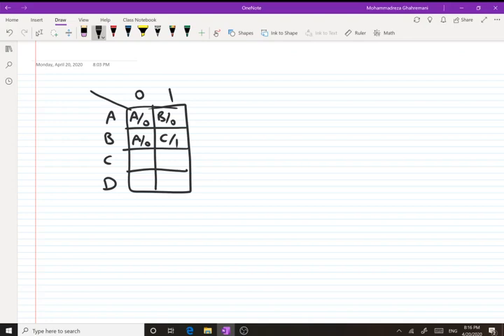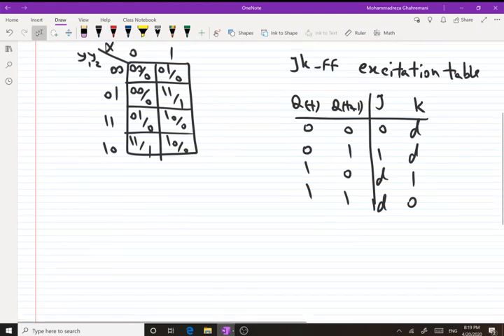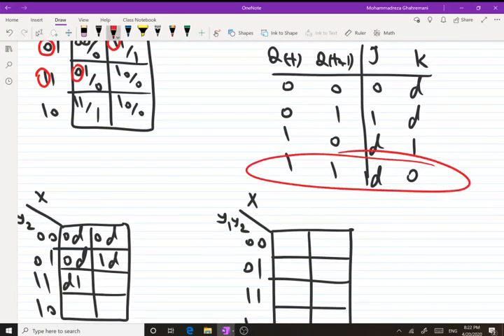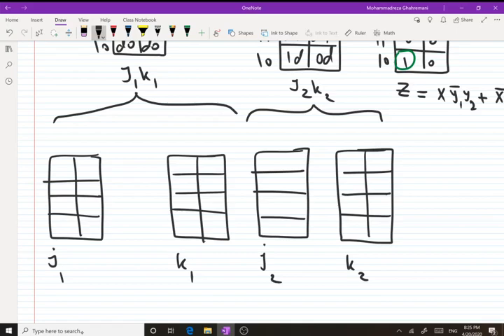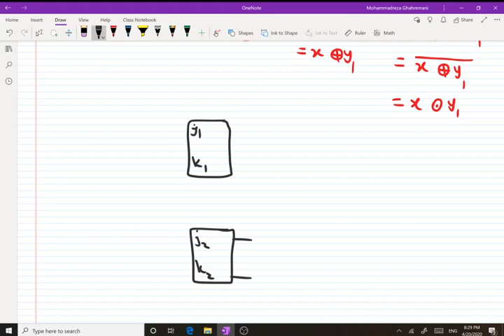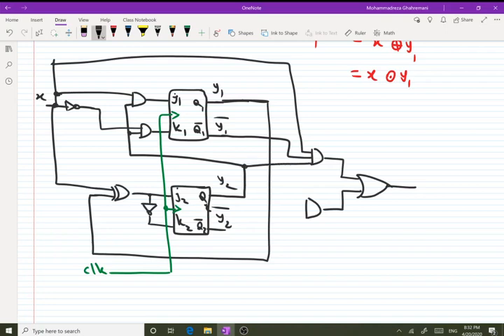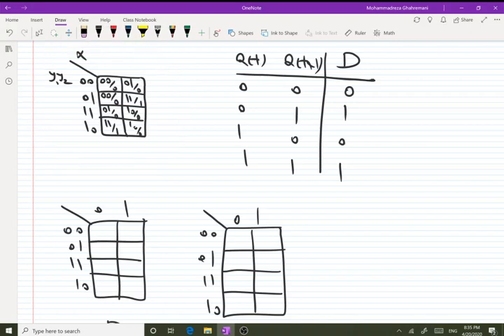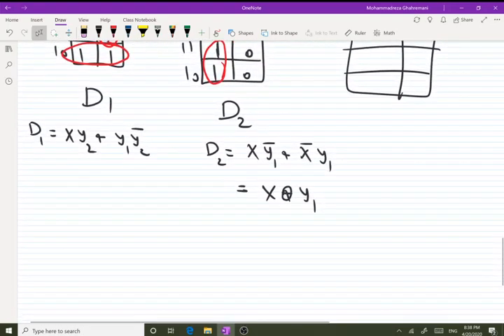28 - Digital Logic - Design Algorithm - part 2 -timetag